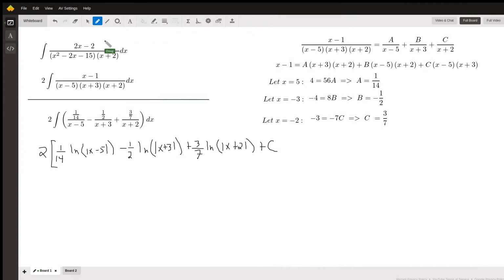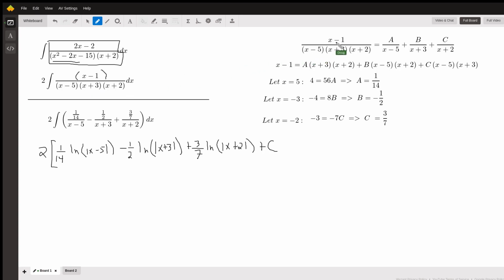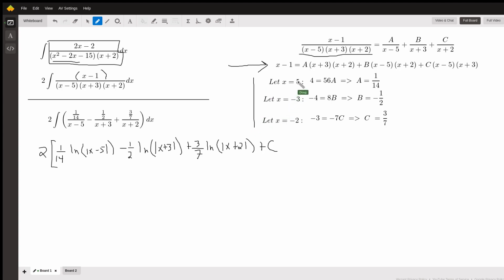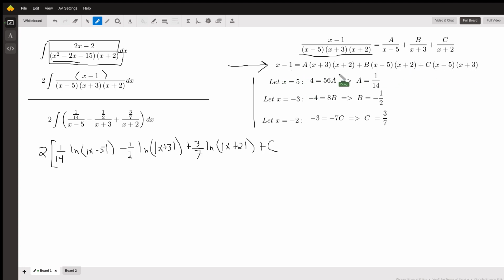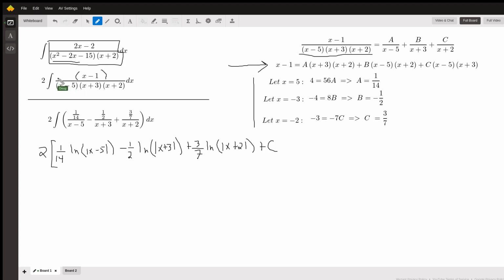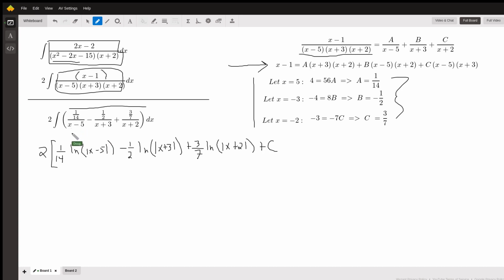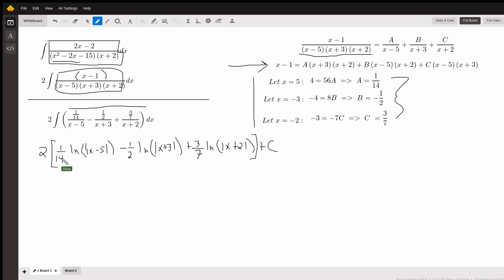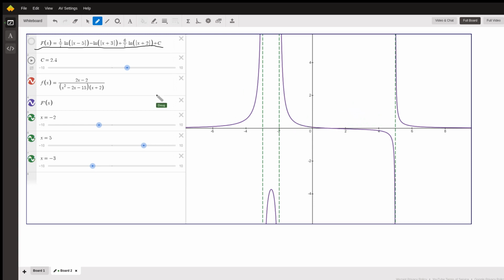Find the anti-derivative for a rational function where partial fraction decomposition is used.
Question: Integrate 2x-2/(x^2-2x-15)(X+2)

Answered By:

Doug C.